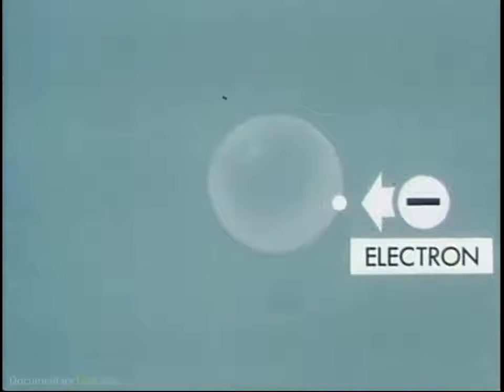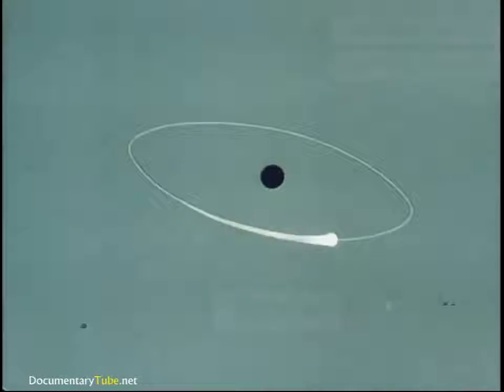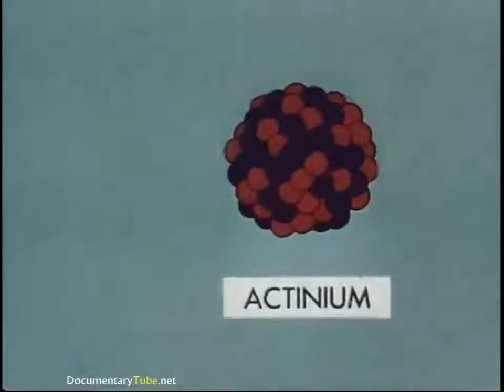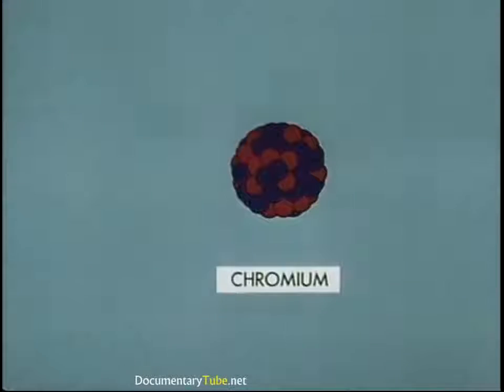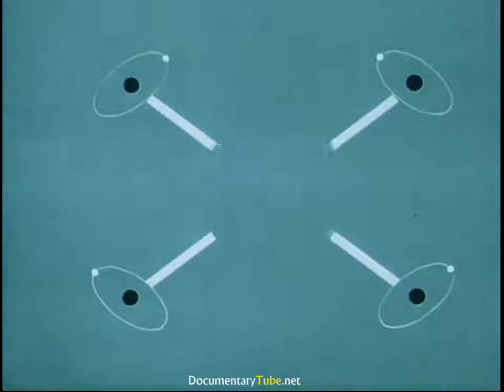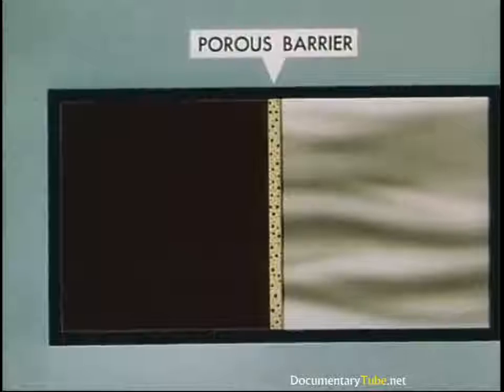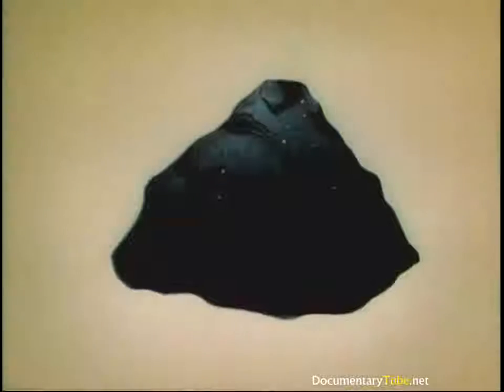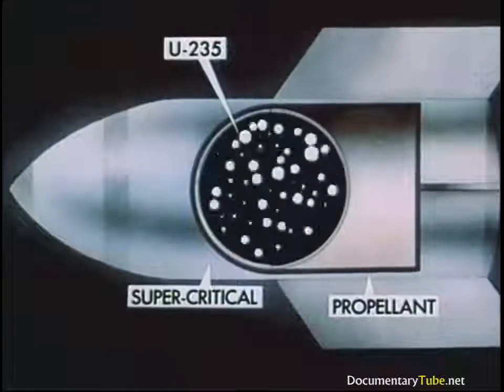How an atomic bomb works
a brief explanation of how atomic bomb works.